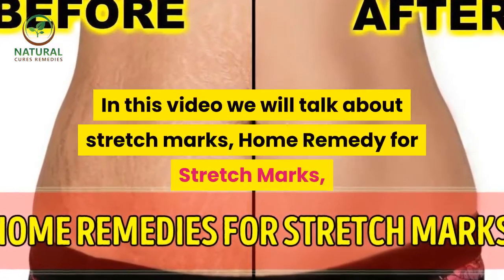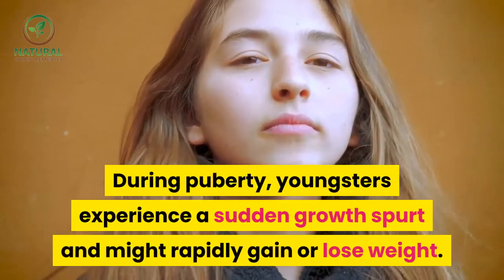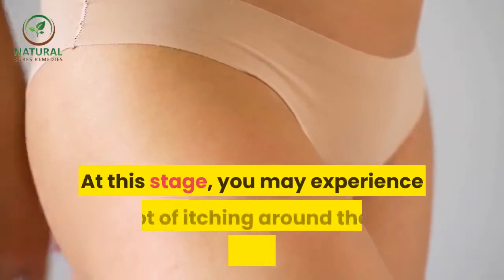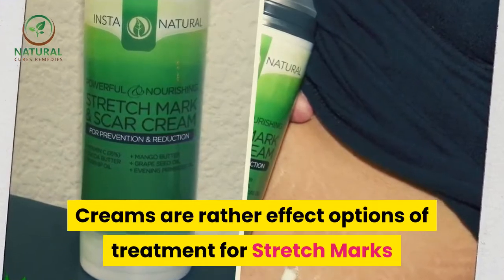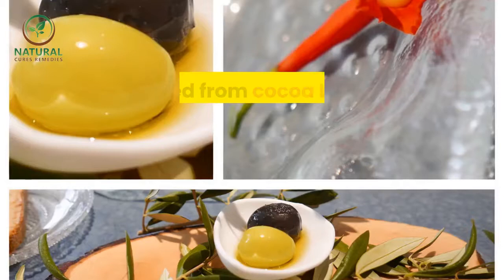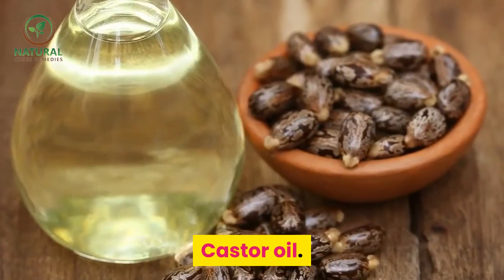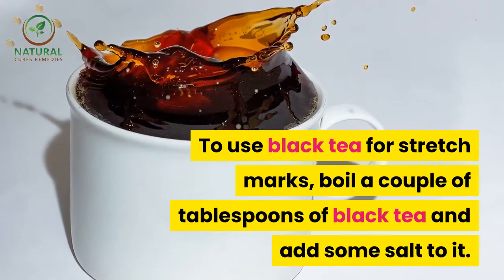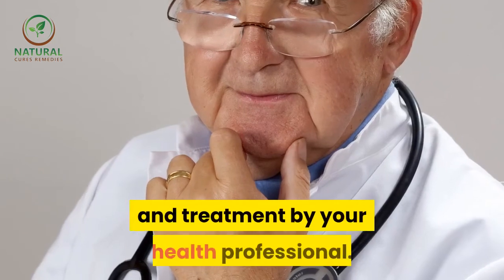✅ Stretch marks || home remedy for stretch marks || how to reduce stretch marks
Inspired by SLUCare a video call : "Treatments for Stretch Marks - SLUCare Health Watch"

In this video we will talk about stretch marks, Home Remedy for Stretch Marks,

Home Remedy for Stretch Marks.

Stretch Marks, known in the medical community as erythrocyanosis are a form of scarring that can occur when a persons skin is overstretched. A common problem for both men and women, stretch marks are stubborn and tend to have an effect on people’s confidence. Whether it’s due to pregnancy or sudden weight gain, this is one beauty woe that can be commonly seen on the waist, thighs, lower backs, hips, breasts, arms, and buttocks.

What causes stretch marks?

Pregnancy. Most women develop stretch marks during pregnancy as the fibers in the skin become soft and stretch, making room for the developing baby. As the baby grows, stretch marks appear on the tummy, thighs and breasts due to the continual tugging and stretching.

Puberty. During puberty, youngsters experience a sudden growth spurt and might rapidly gain or lose weight. This sudden stretching and contracting of the skin lead to stretch marks on hips, thighs and breasts.

Genetics. If your parents have had stretch marks, then you are most likely to have them too.

Body Building. Bodybuilders very commonly face this problem of stretch marks. Rapid growth in muscle mass and sometimes misuse of anabolic steroids to accelerate the growth of muscle lead to the appearance of stretch marks.

Weight gain. Stretch marks occur due to weight gain in a short period of time as the skin stretches suddenly. Similarly, they also appear if you are on a diet, due to the fluctuating weight. It is therefore advisable to lose weight gradually so that the skin is not strained.

Types of stretch marks.

1. Red stretch marks. Also known as striae rubra, these stretch marks are fresh and appear reddish or purplish at the initial stage. They are formed when the dermal layer of the skin is stretched, letting the blood vessels show. At this stage, you may experience a lot of itching around these stretch marks. It is easier to get rid of red stretch marks faster because they are new.

2. White stretch marks. white stretch marks also known as striae alba, these are the most stubborn and appear white or silverish in colour. The tiny tears on the skin occur when the blood vessels reduce in size, thus making the fat under the skin visible. Since the white stretch marks are mature, it might take longer treat it.

Natural Treatment for Stretch Marks.

There are creams, lotions and oils that can also be rubbed in the affected areas that are supposed to greatly erase stretch marks. Because each person is different with unique body chemistry and genetic history, one treatment for Stretch Marks may work for some while it may not work for others. Some experimentation may be needed for those lotions and other natural options of treatment for stretch marks.

Cocoa butter or shea butter can soften Stretch Marks as they disappear or fade.

Home remedies to treat stretch marks.

Aloe Vera. The stalky green leaves of aloe vera store water and nutrients. These components contribute to aloe vera’s healing properties, as well as its ability to minimize the appearance of stretch marks.

Argan oil.  Vitamin E enriched Argan oil increases the elasticity of the skin and rubbing it on the stretch marks might heal the broken tissues gradually making the marks fade.

Lemon juice.